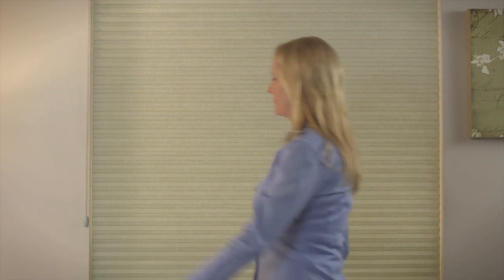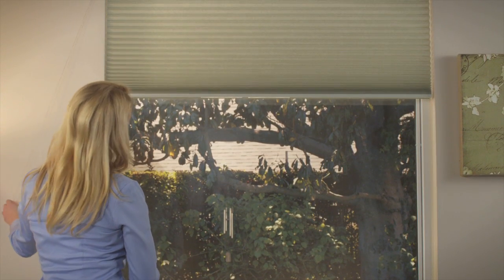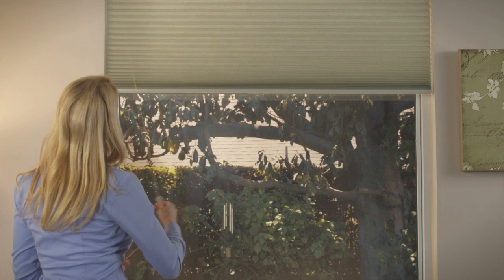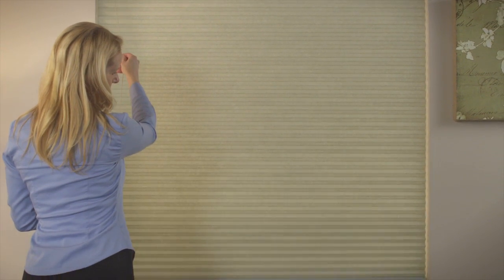Honeycomb Shades Top Down Bottom Up